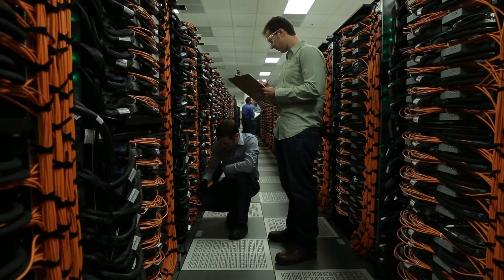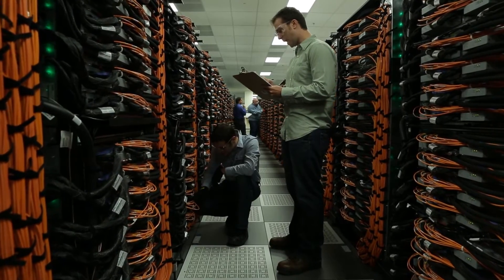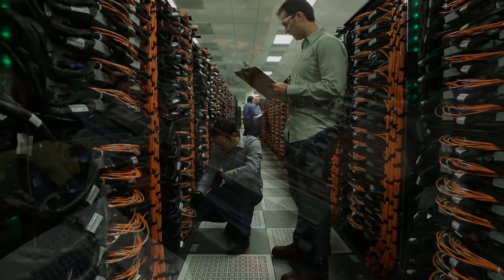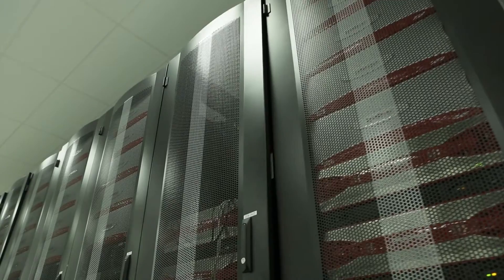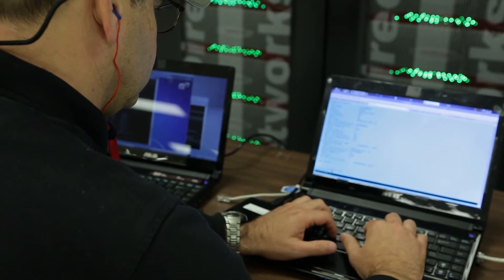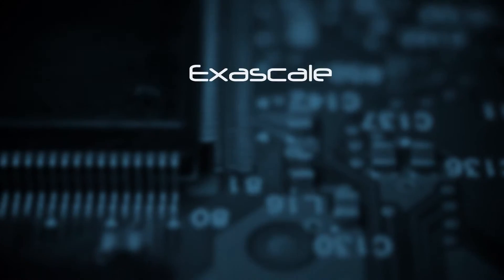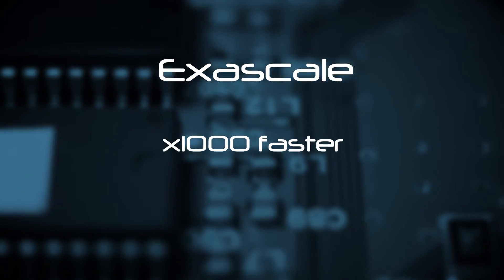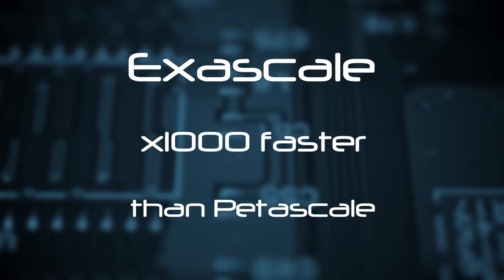Pete Beckman on Mira and Exascale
Argonne's Pete Beckman, director of the Exascale Technology Computing Institute (ETCi), talks about the IBM Bluegene Q supercomputer and the future of computing and Exascale technology.